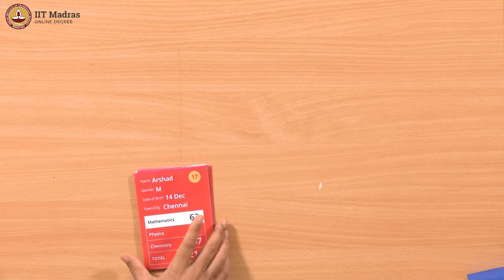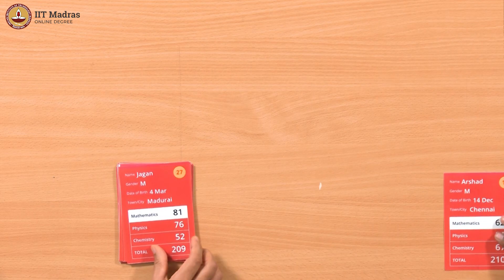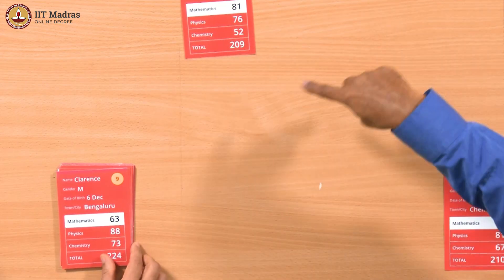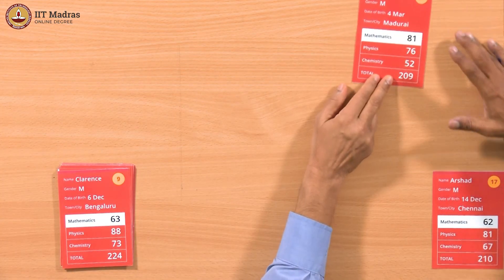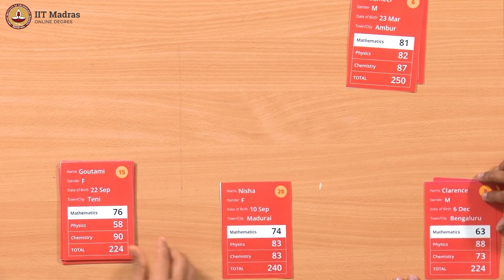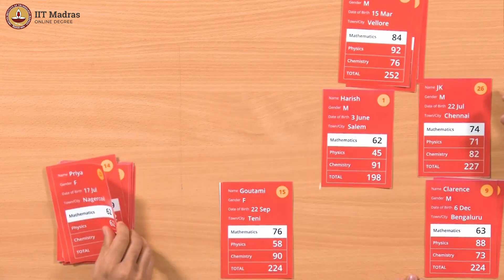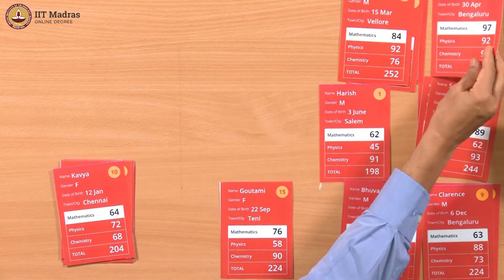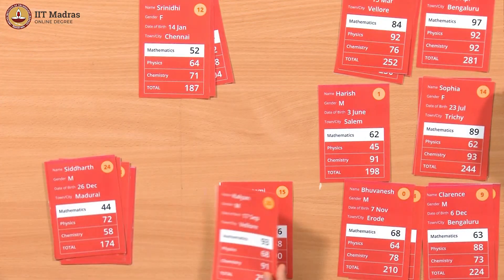Concept of nested iterations using the birthday paradox (Using binning)